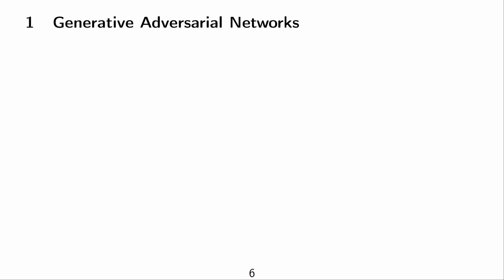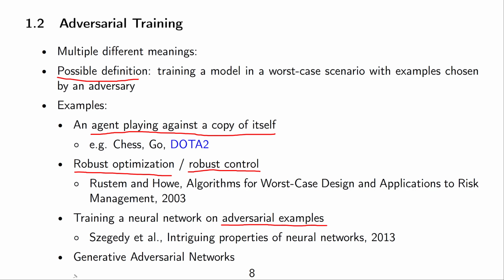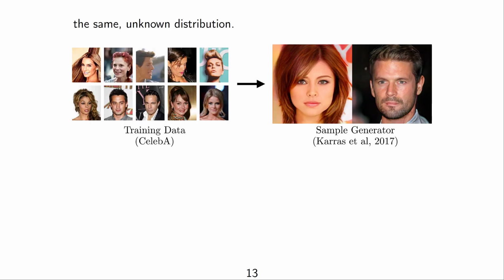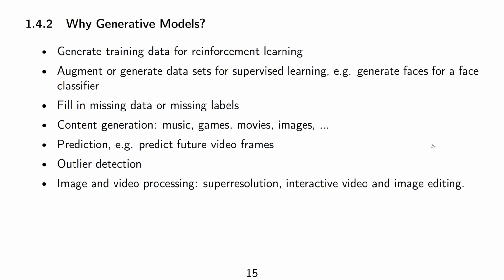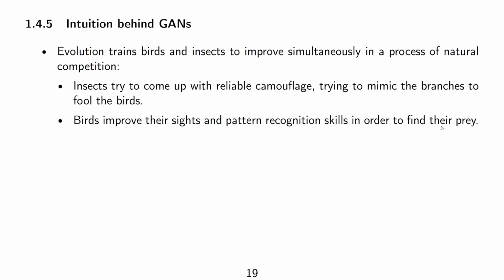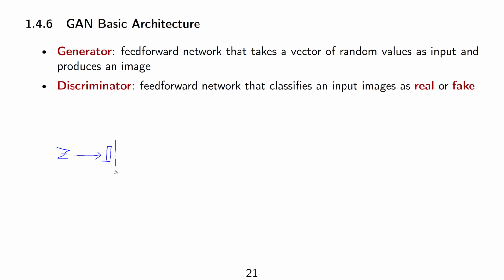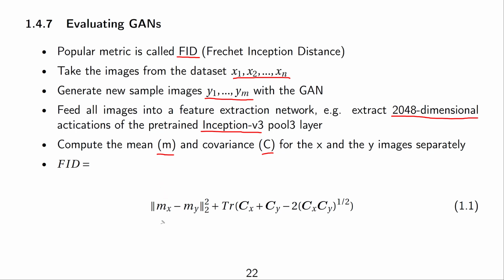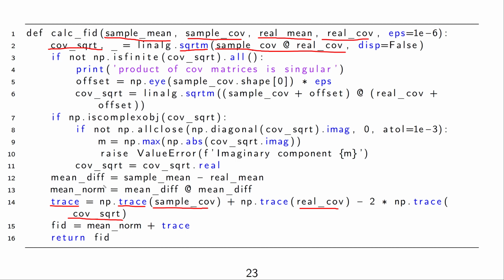DLFVC - 41 - Generative Adversarial Networks Part 1 / X